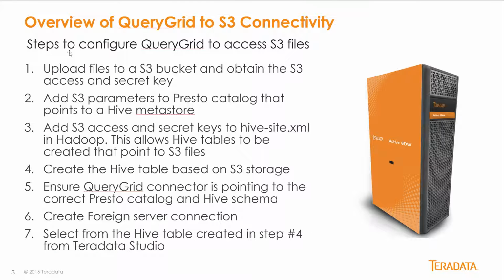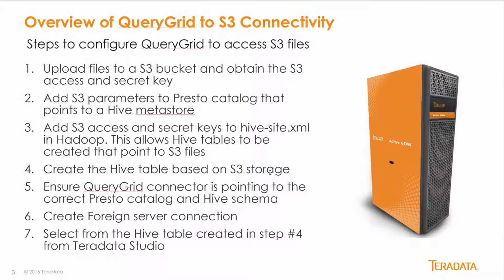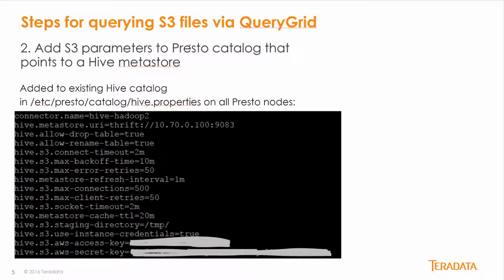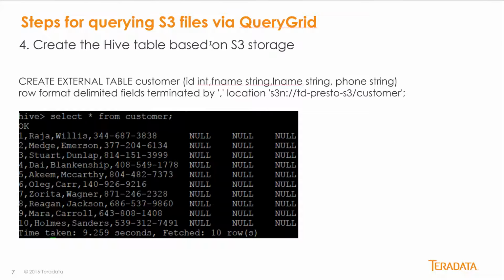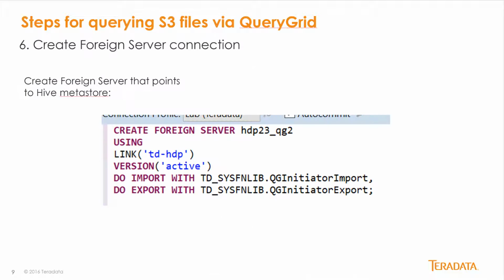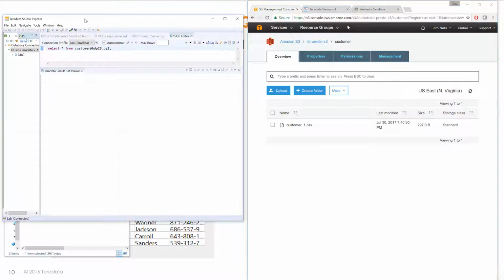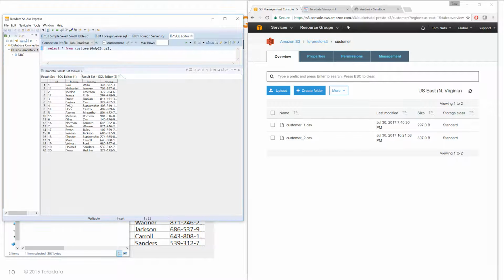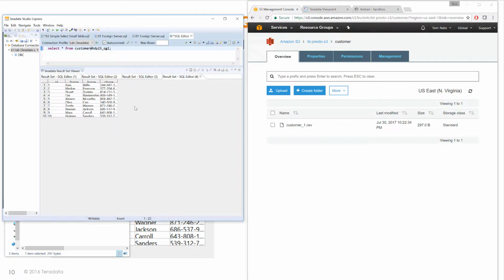Teradata QueryGrid accessing S3 files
This video shows how to use Teradata's QueryGrid feature to access any files on S3.